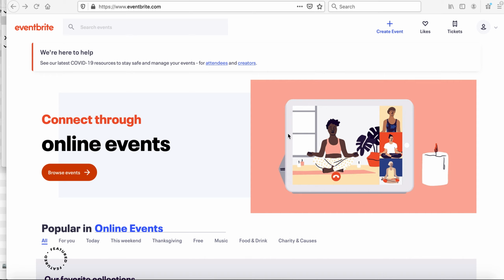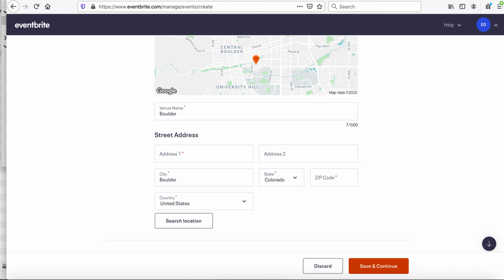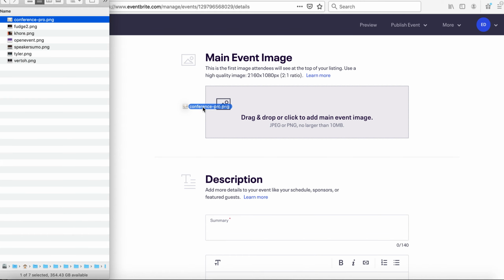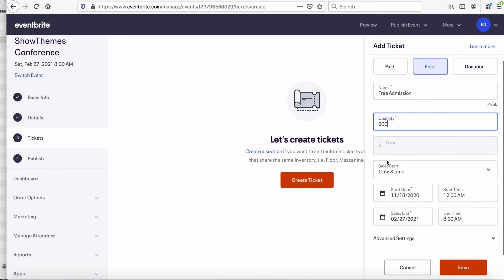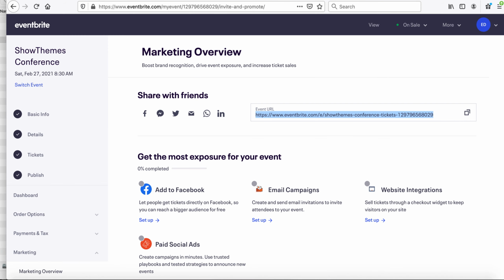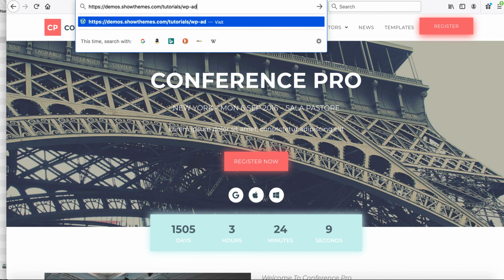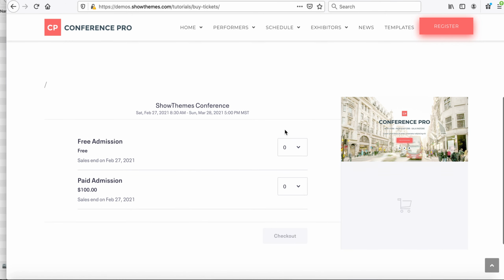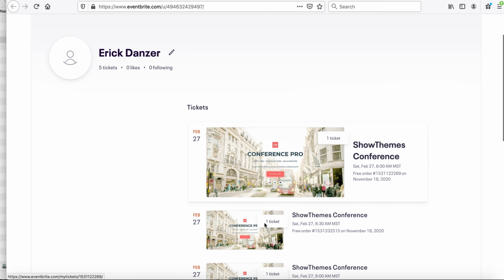How to Create an Eventbrite Event and Add It to WordPress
This provides a quick, real-time demo of the process for creating a new event on Eventbrite, and then embedding the ticket sales interface on your WordPress website.